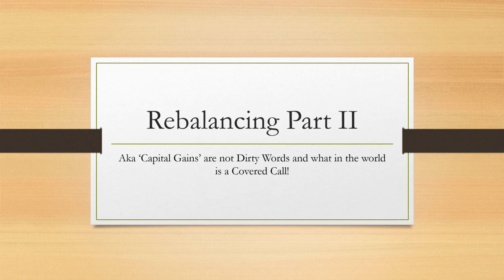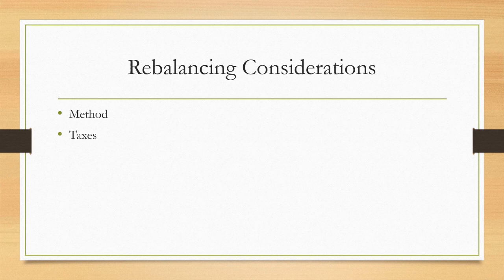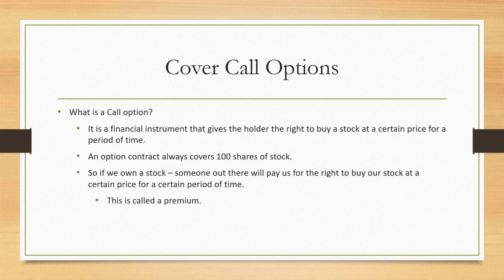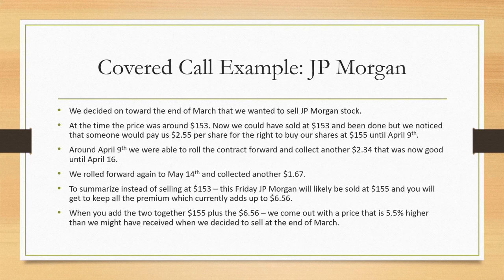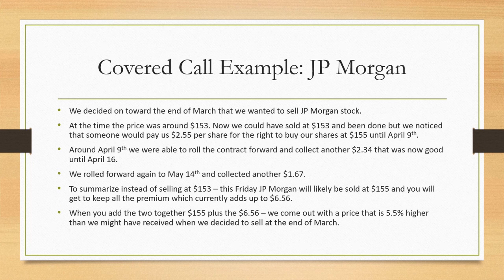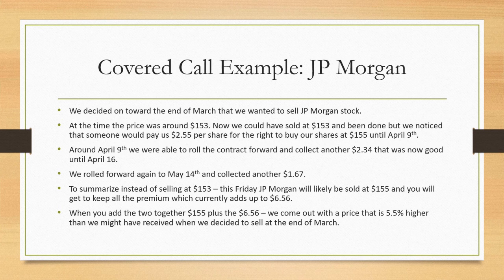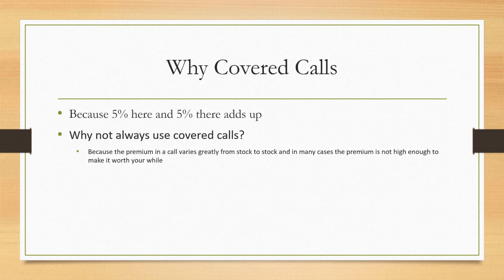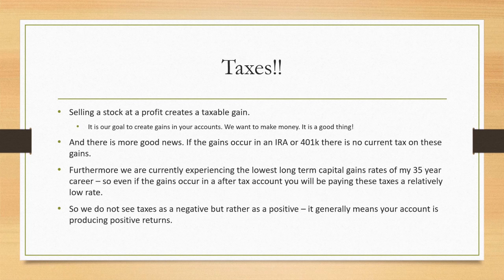TTG Market Update May 2021 Part II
Jim E discusses Capital Gains and Covered Call Options